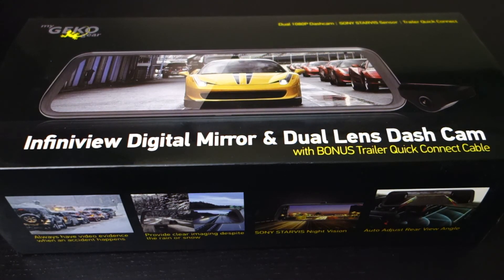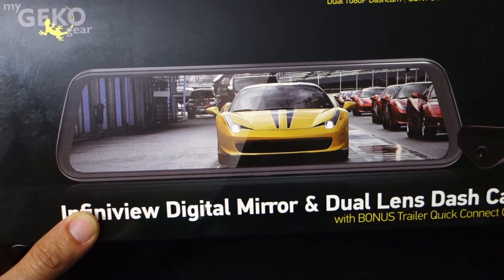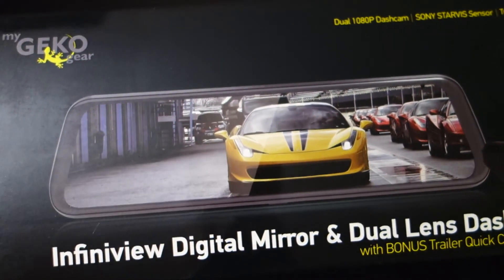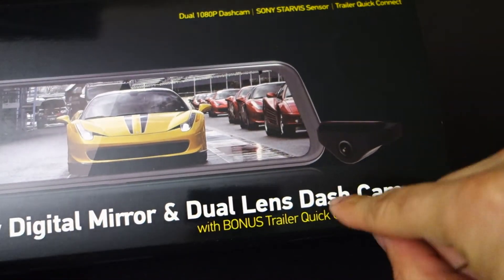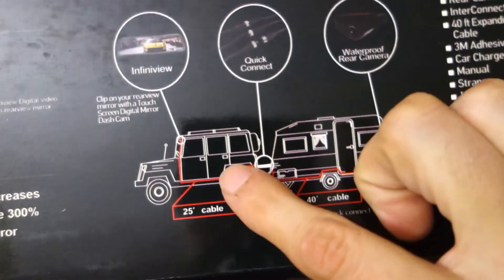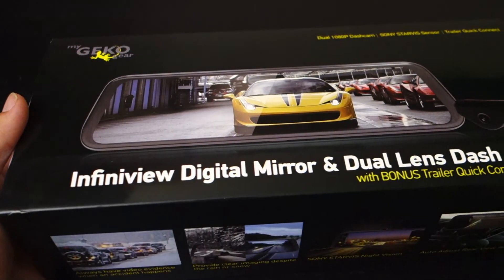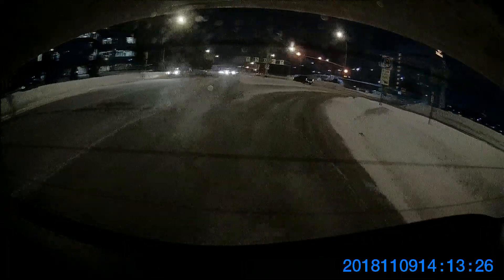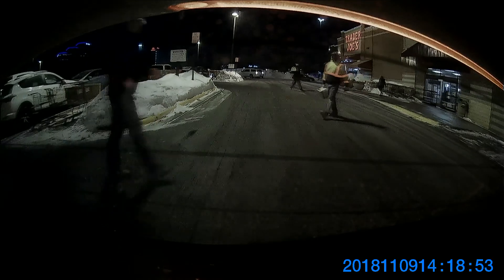MyGekoGear Infiniview Digital Mirror & Dual Lens Trailer Dash Cam - Review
Amazon US